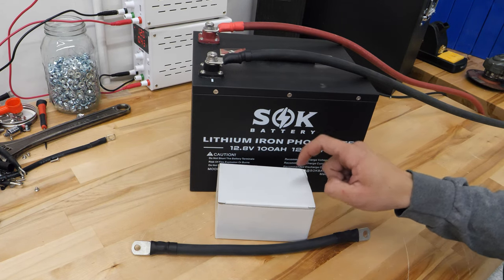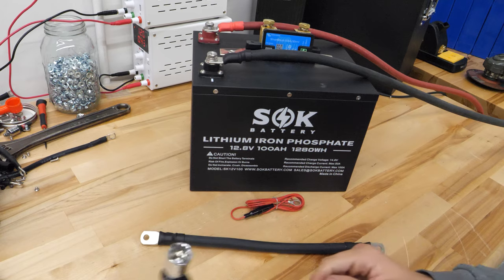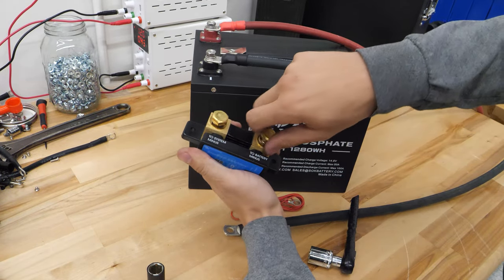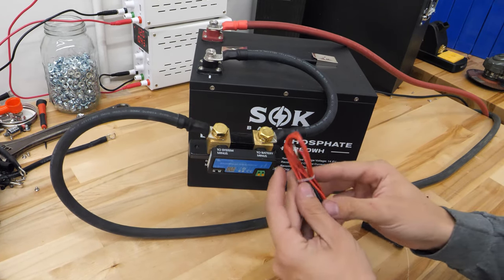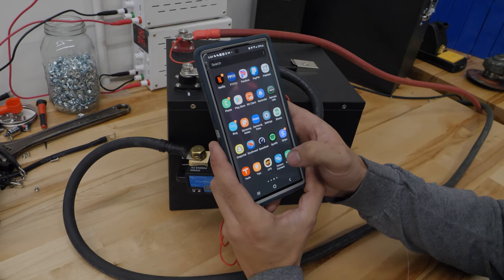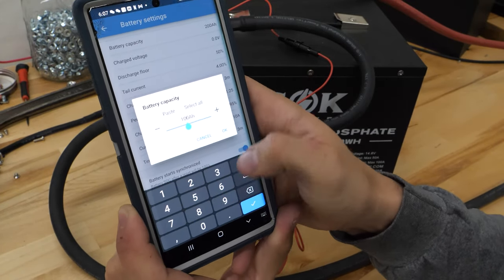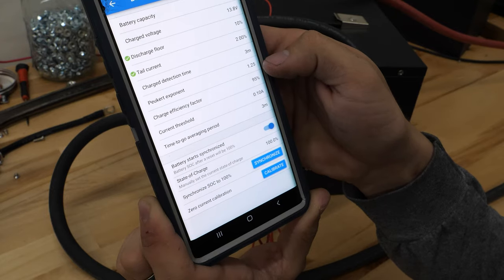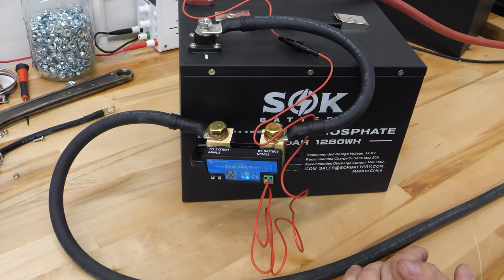How To Wire & Program a Victron SmartShunt for LiFePO4 Batteries 🔋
⚡The Victron SmartShunt is a great way to monitor your battery's performance! It can track things like current, voltage, and temperature, and it will even send you alerts if there is a problem. In this video, we will teach you how to wire and connect a Victron 500A SmartShunt to a LiFePO4 Battery as an example. Before programming your Victron SmartShunt, make sure to check with your battery manufacturer for their recommended settings for programming.